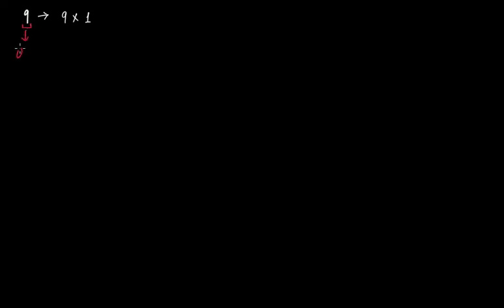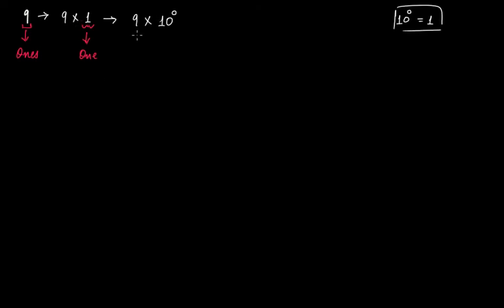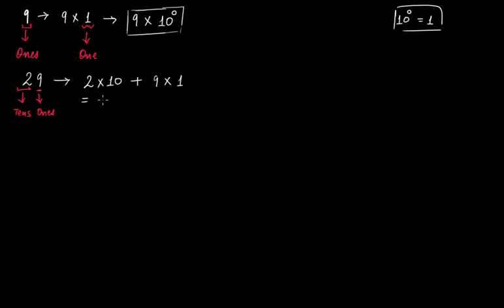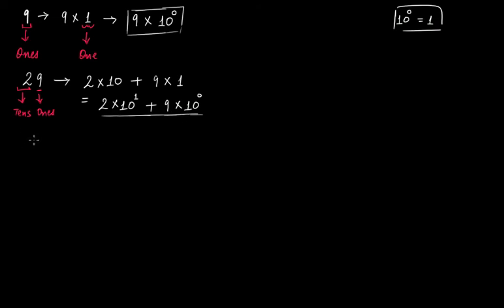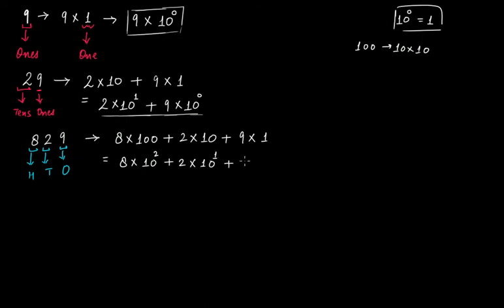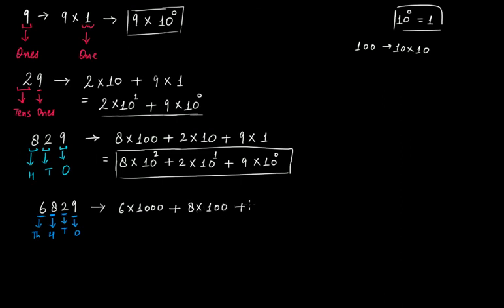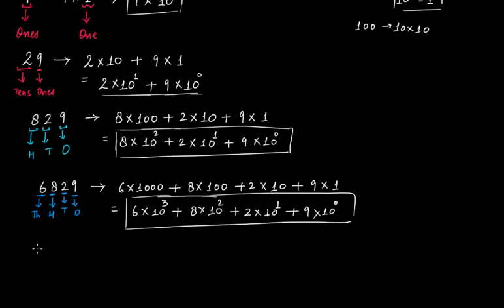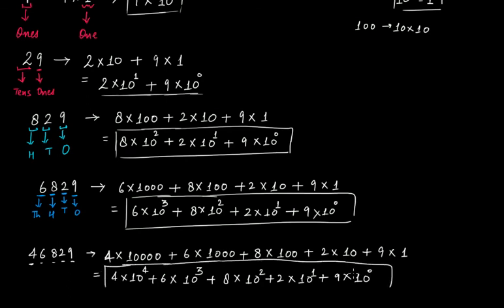Expressing a Natural Number in Exponential Form Using Powers of 10 || C.B.S.E. Grade 7 Mathematics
(1) How to Express a Natural Number in Exponential Form Using Powers of 10?

The topic discussed in this tutorial is from the chapter "Exponents and Powers" of Grade 7 Mathematics.